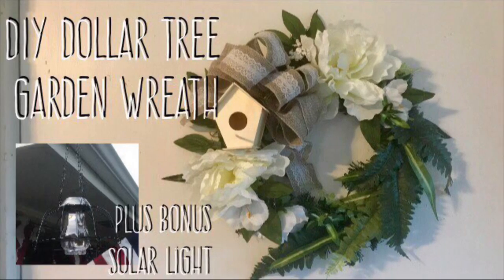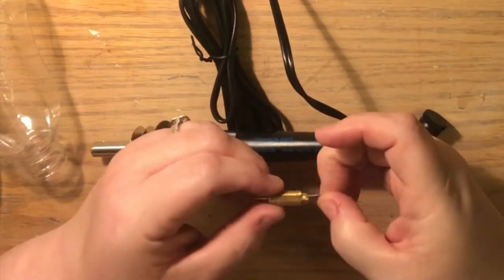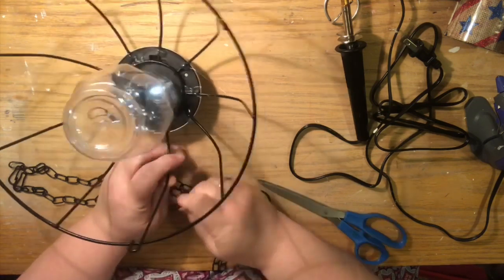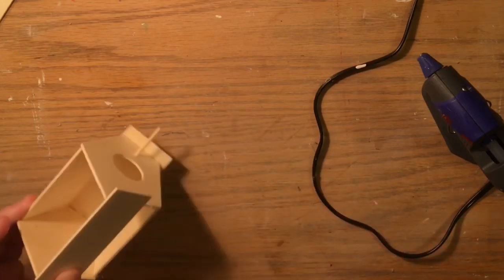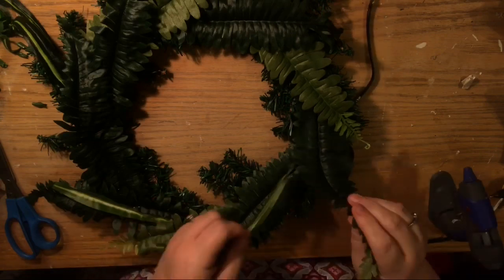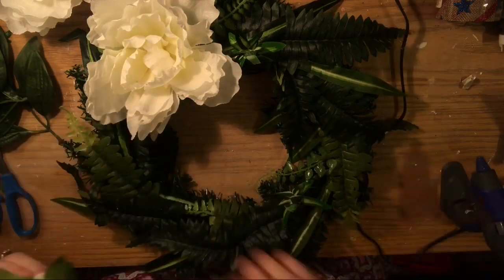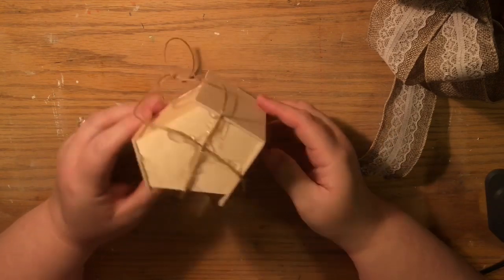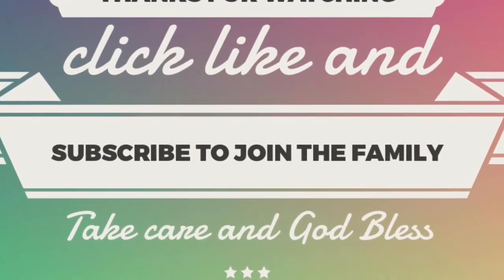DIY Dollar Tree Farmhouse Garden Wreath and Bonus Hanging Solar Light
Here is a Dupe and a requested DIY using all DT products. Enjoy!